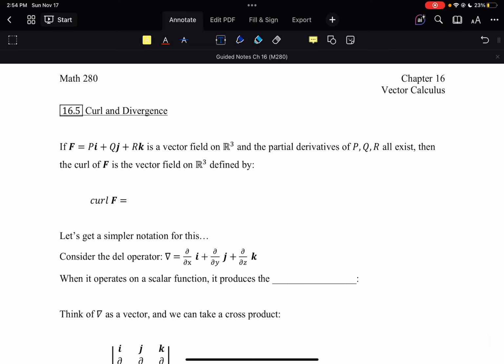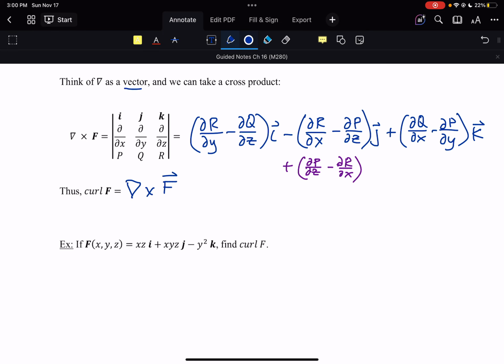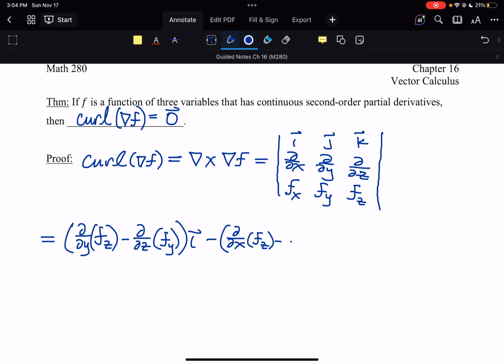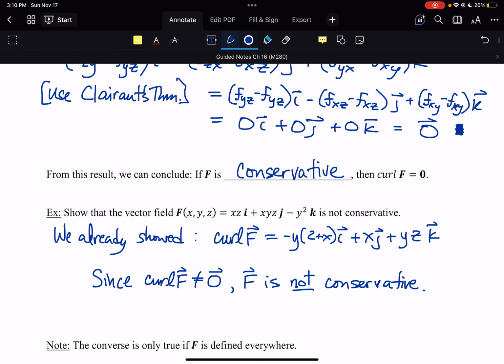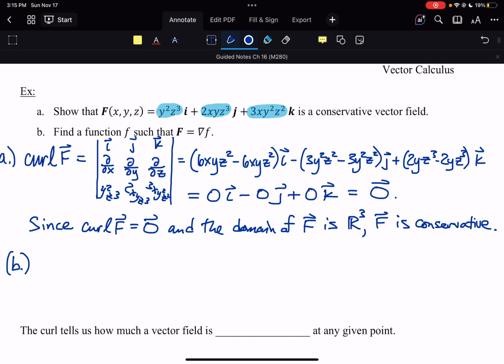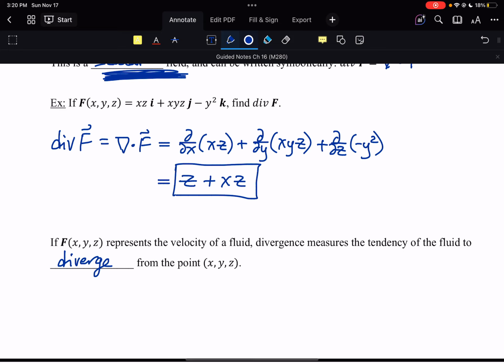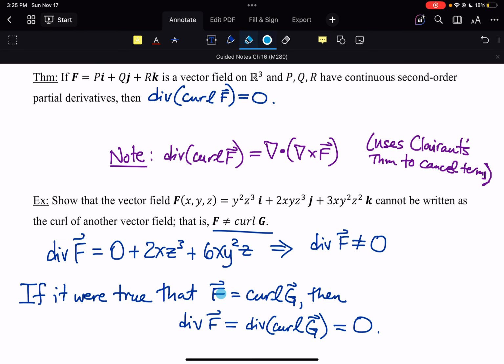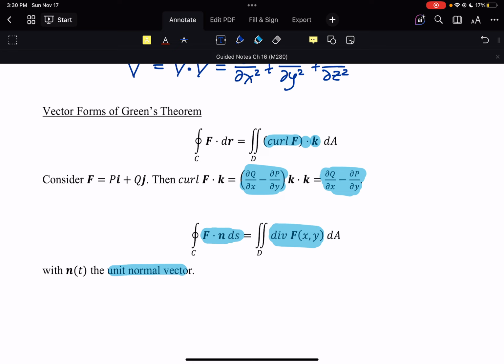Section 16.5 Lecture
Lecture introducing the curl and divergence of vector fields.